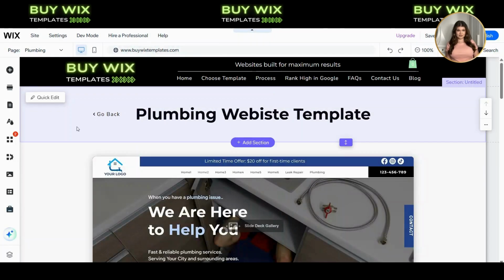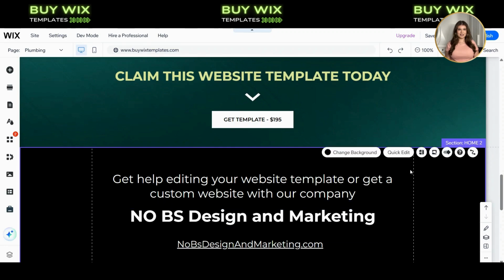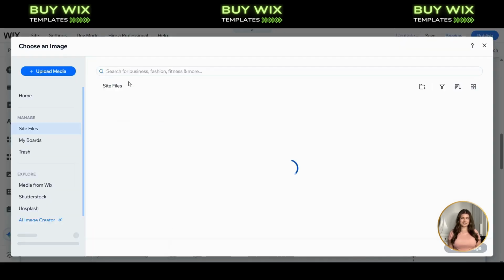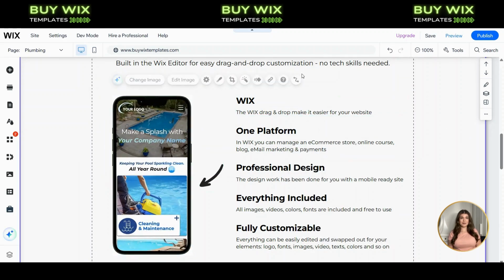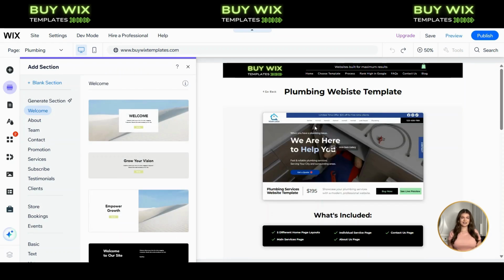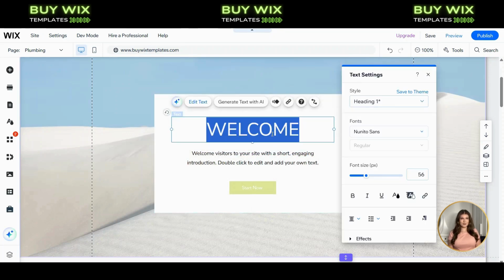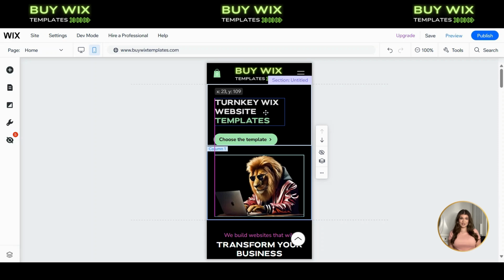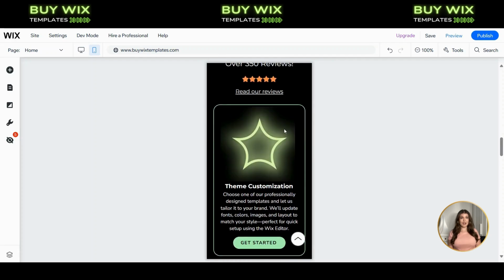Is Wix Easy to Use? (Honest Breakdown + Quick Demo 2025)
Want to know how easy it is to build a website with classic Wix Editor? In this step-by-step tutorial, we’ll show you exactly how to update text, change images, add sections, and customize the mobile version—all without writing a single line of code.

Whether you're starting a plumbing site, a small business homepage, or an online portfolio, Wix makes it simple to create stunning, responsive websites.

✅ Drag-and-drop editor
✅ Mobile-ready design
✅ Stay inside safe margins for perfect layout
✅ Use ready-made templates for every business type

📌 We’ll also explain the most important rule in Wix design—staying inside the margins—and how to preview your changes for mobile.

🎯 Ideal for beginners, small business owners, freelancers, and anyone wondering: Is Wix easy to use? (Spoiler: Yes, if you use the Editor—not Studio!)

🛍 Ready to launch your site today?